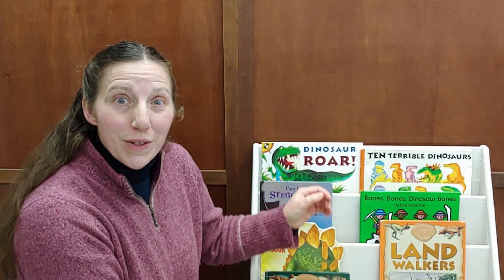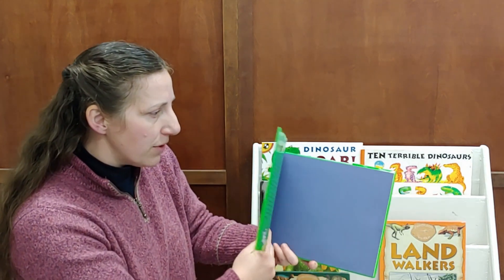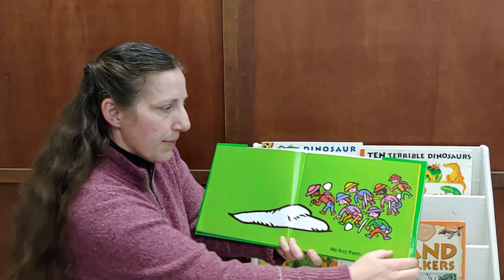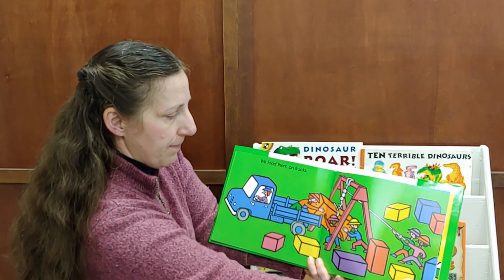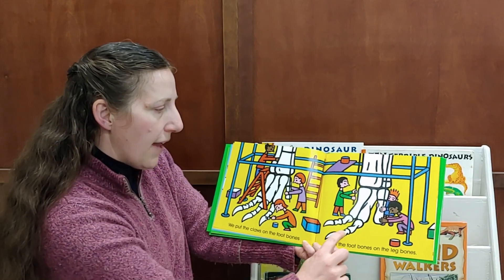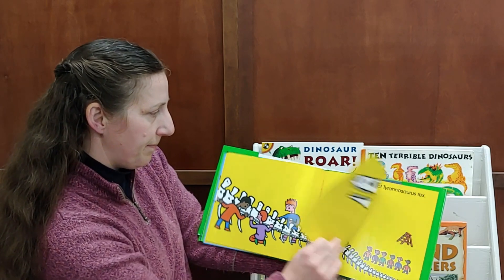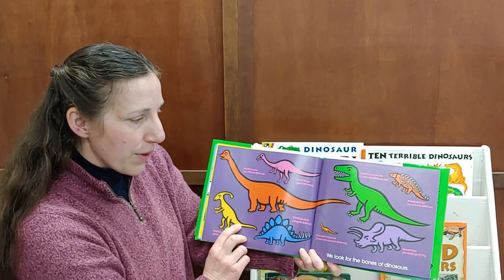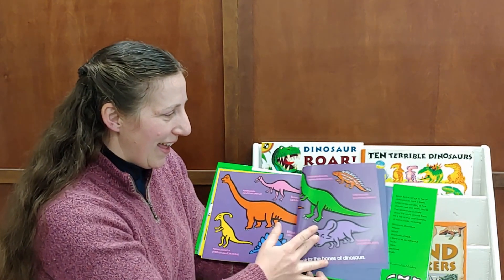Book-Read Aloud-Bones Bones Dinosaur Bones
Bones, Bones, Dinosaur Bones by Byron Barton

Read Aloud by Hannah Theophanes